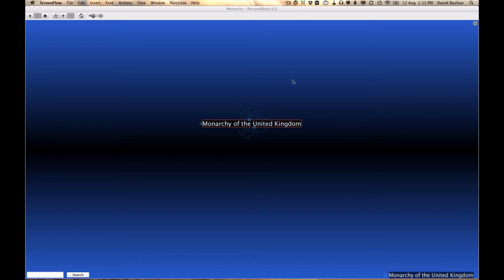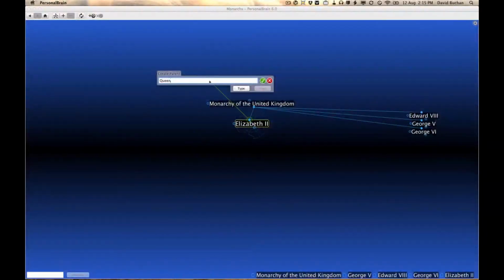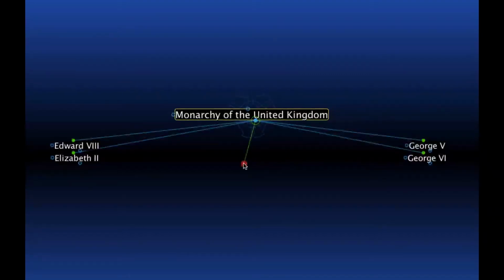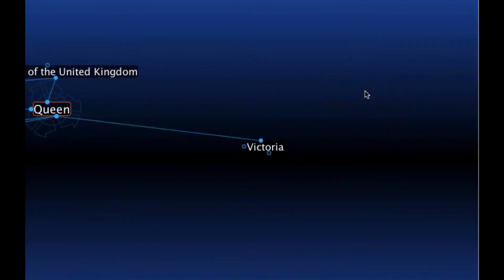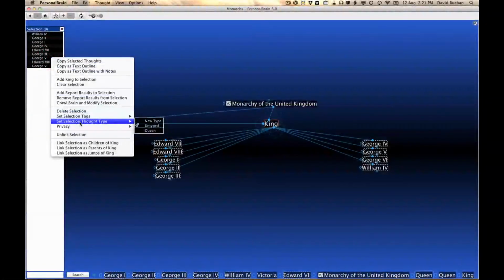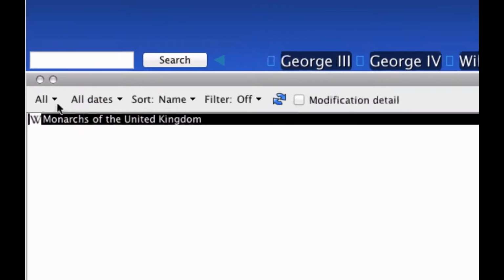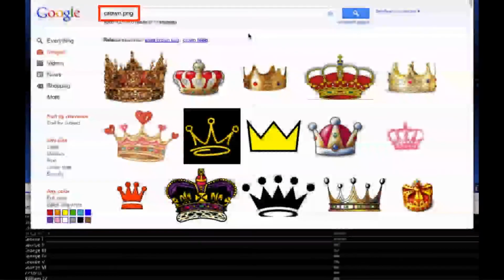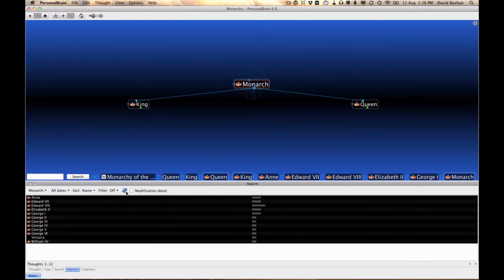Thought Types in PersonalBrain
An introduction to PersonalBrain thought types using the British Monarchy.